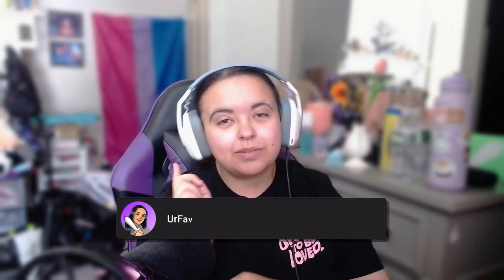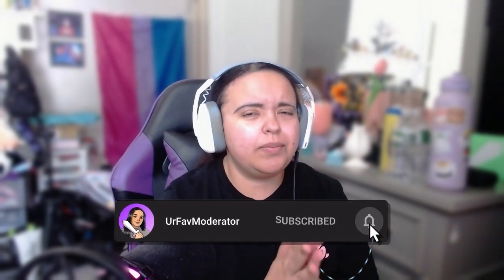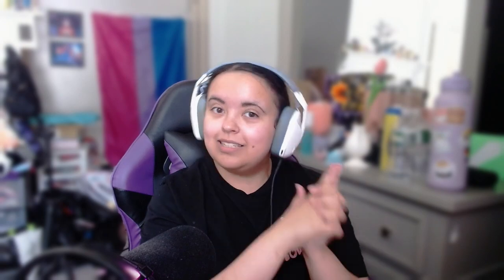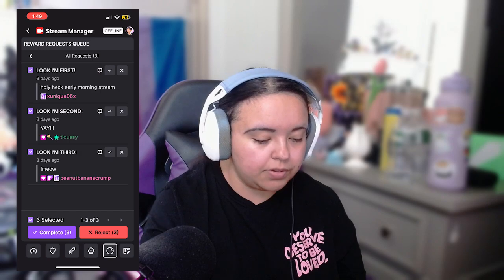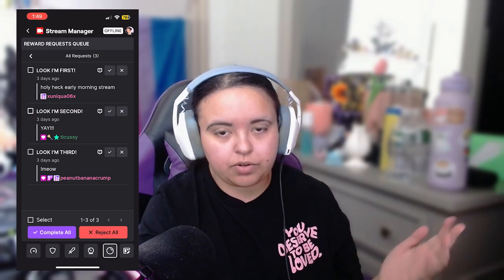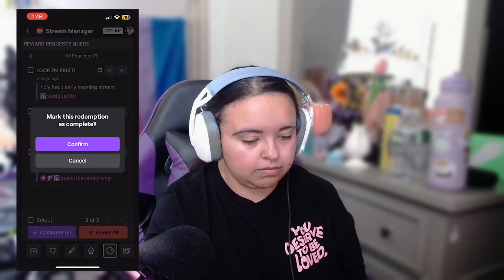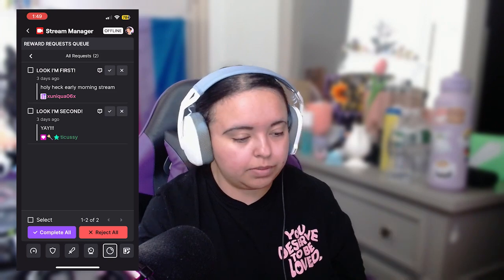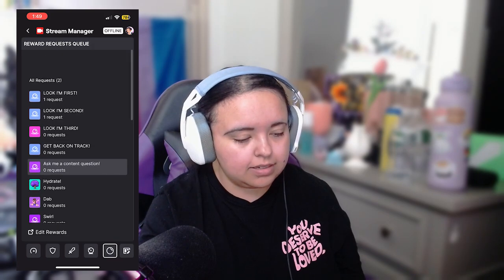How to Use Channel Points on Twitch Mobile! (Tutorial)